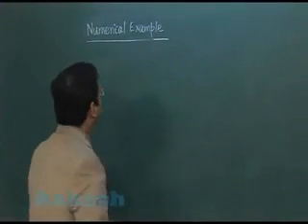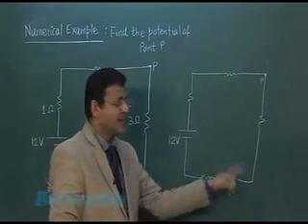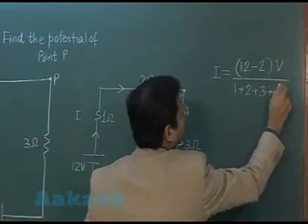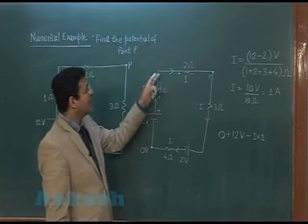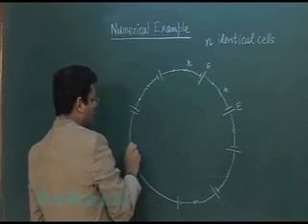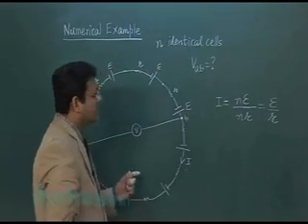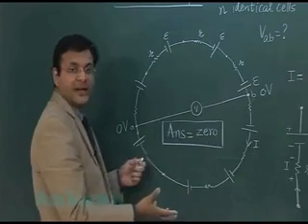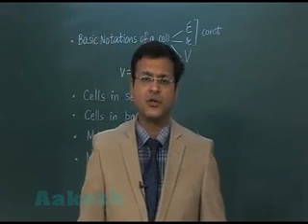Current Electricity Class 12 Numericals | Current electricity numericals based on electric current 9